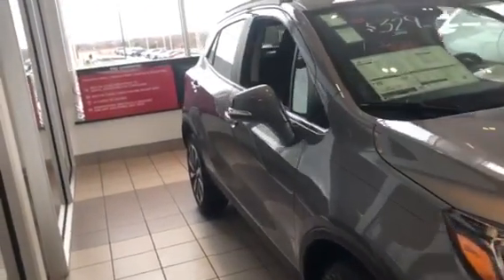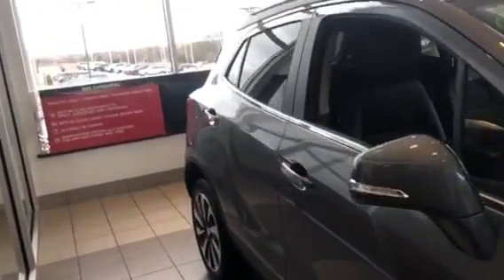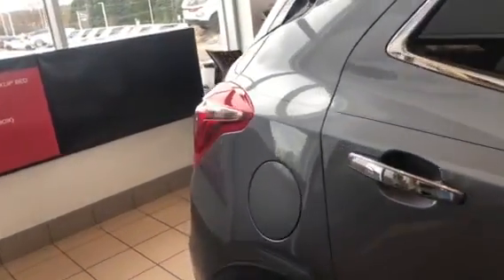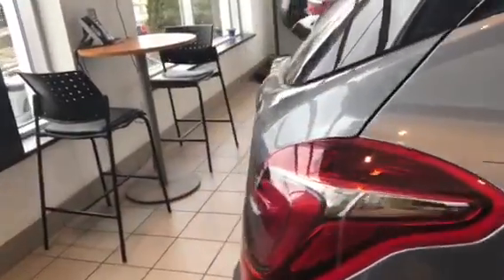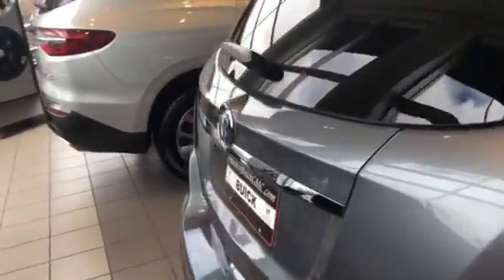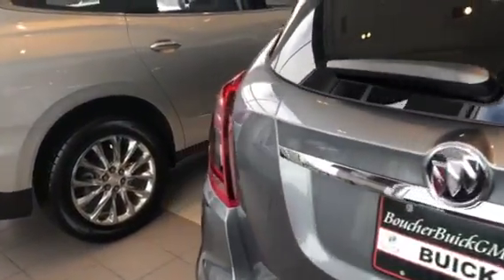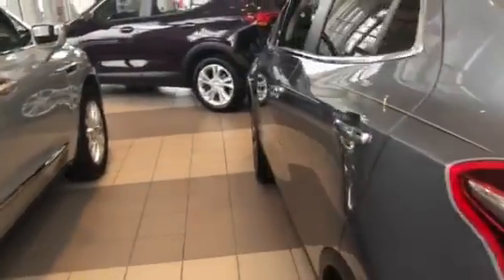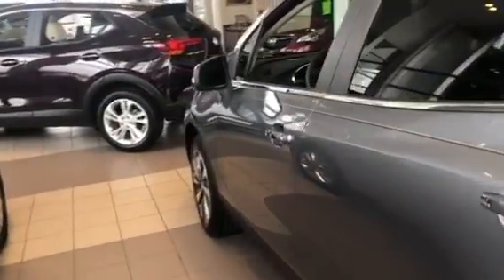New Buick Encore for Tim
Filmed by Alex J.